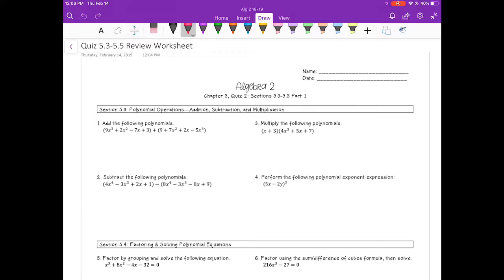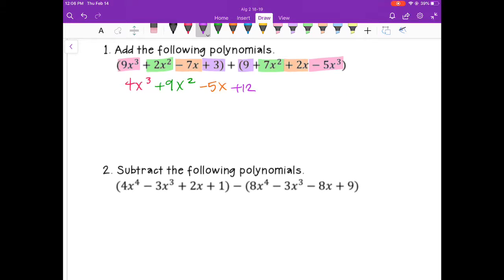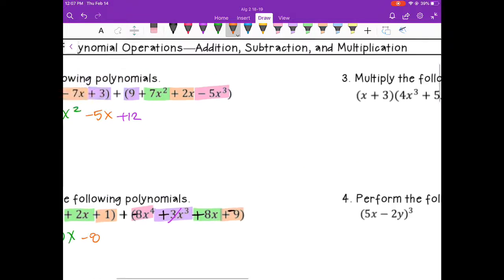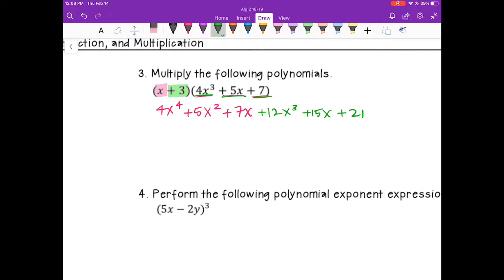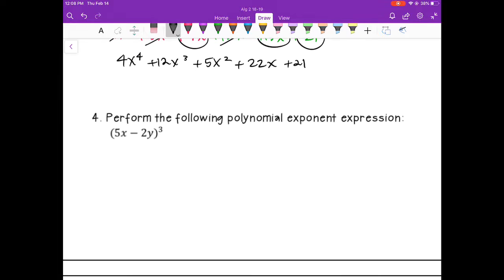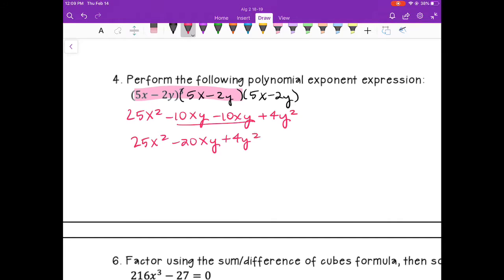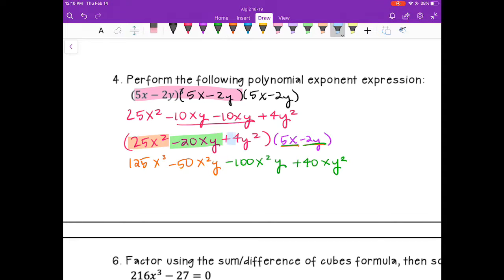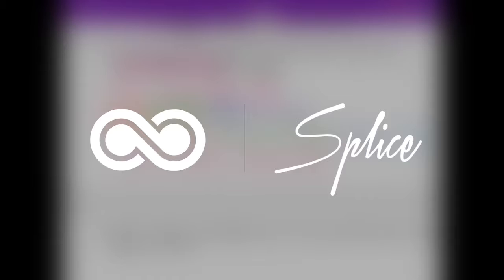Quiz 5.3-5.5 Day 1 Review Worksheet Part 1